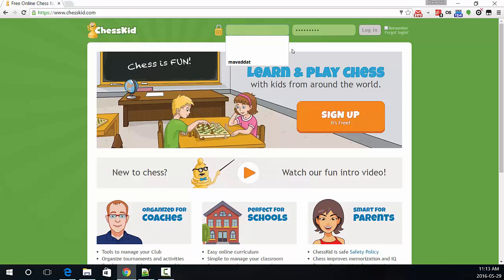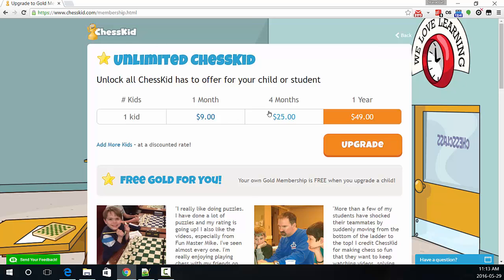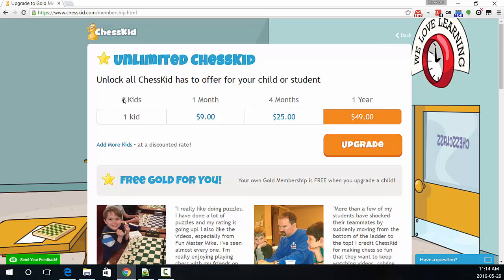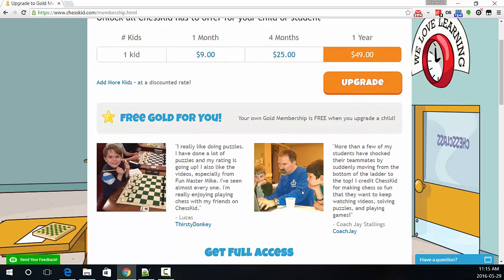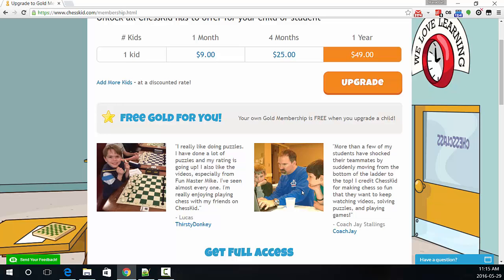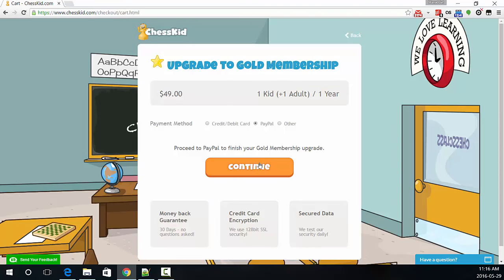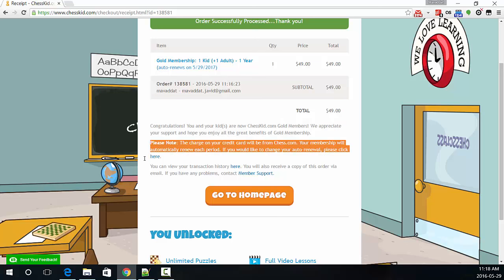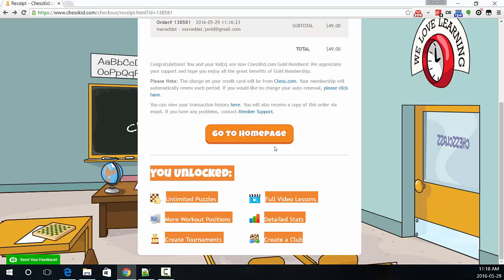Chesskid: How to Upgrade to Gold Membership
In this video, I show the step-by-step procedure for upgrading to gold membership on chesskid.com